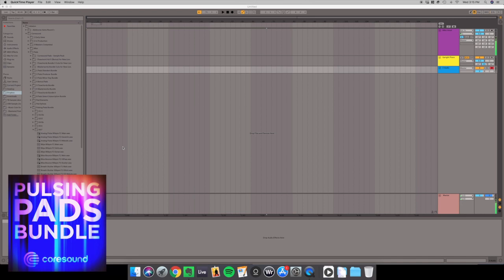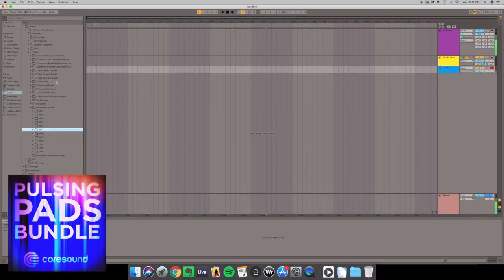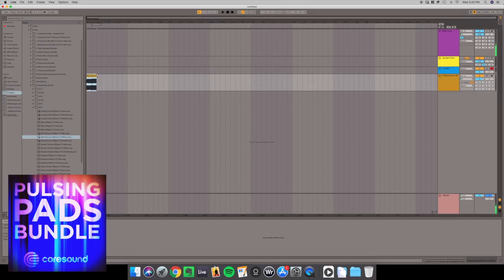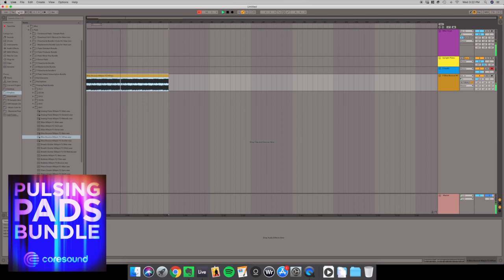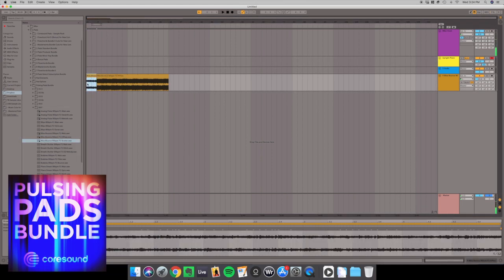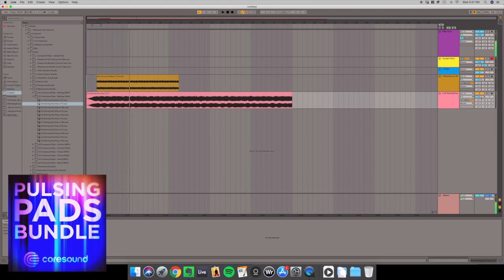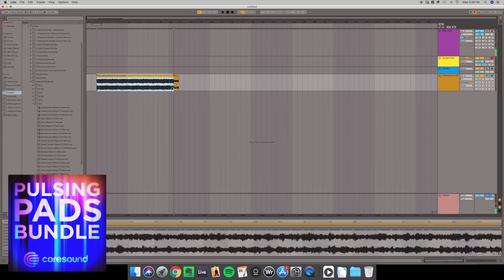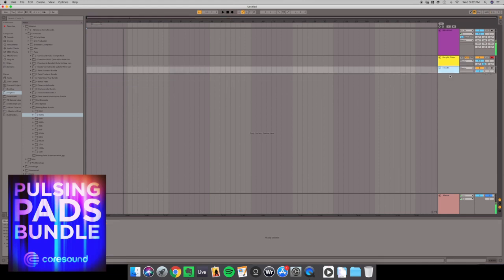How To Use The Pulsing Pads Bundle In Your Music Production Software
A screenshot tutorial of how the Pulsing Pads Bundle by Coresound can easily add a new rhythmic-pad layer to your live (or studio) sound.